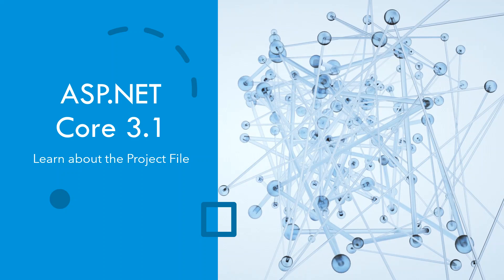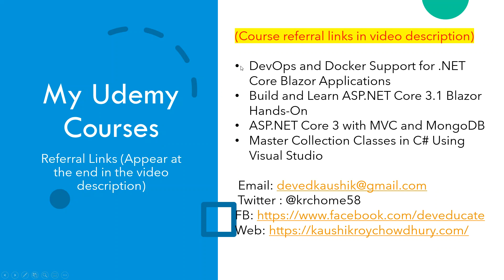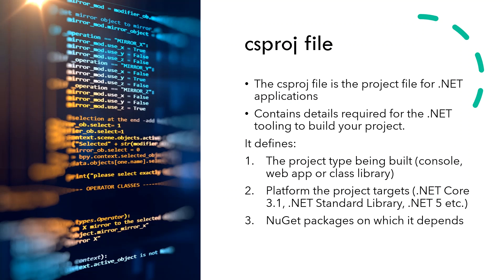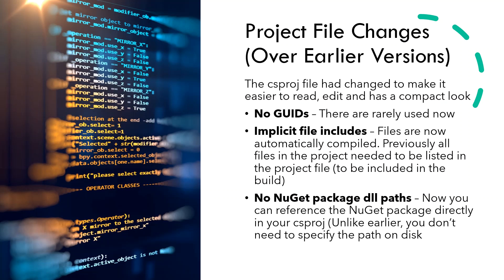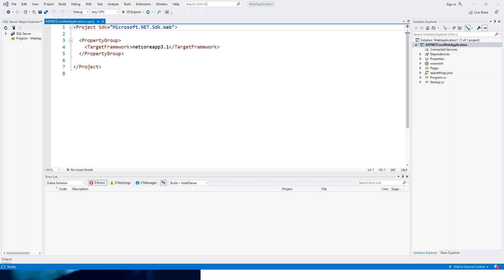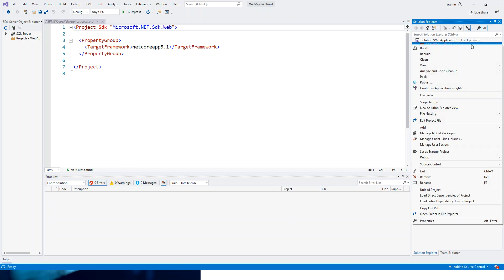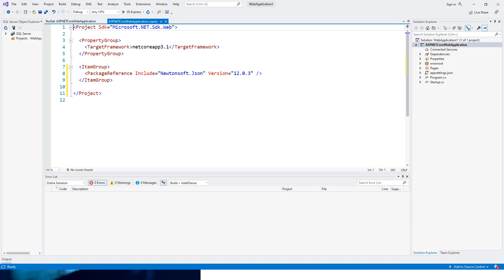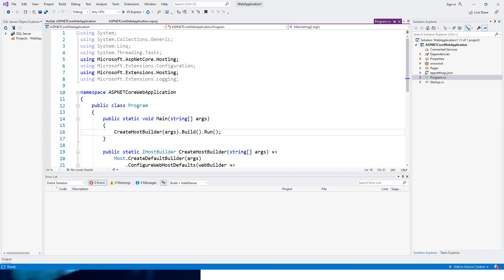ASP.NET Core 3.1 Reviewing the Project File .CSPROJ in Visual Studio - Part 1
🚀🎓 Next (Unit Testing Blazor ASP.NET 5) This video describes the newly formatted csproj project file in an ASP.NET Core 3.1 web application. It discusses all the elements and attributes of the file and the changes in the project file over the previous versions of the project file.